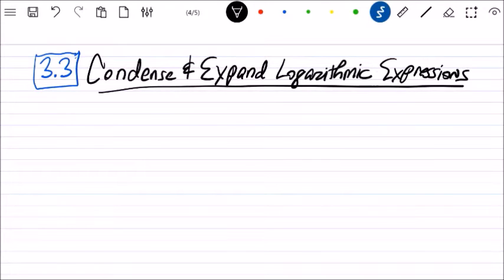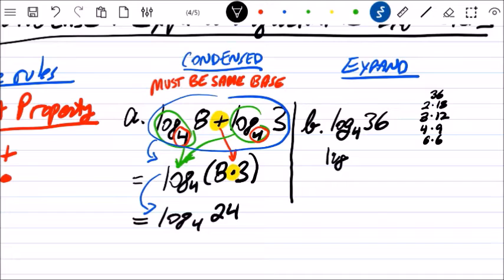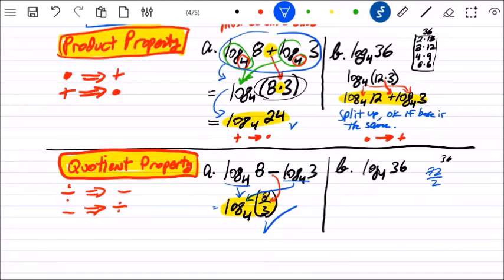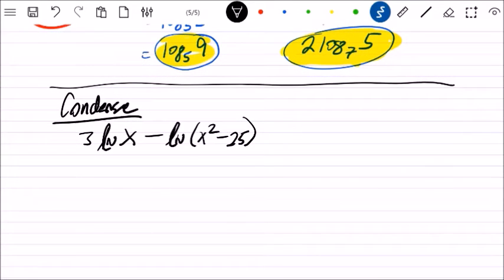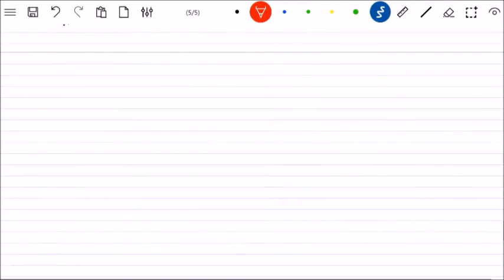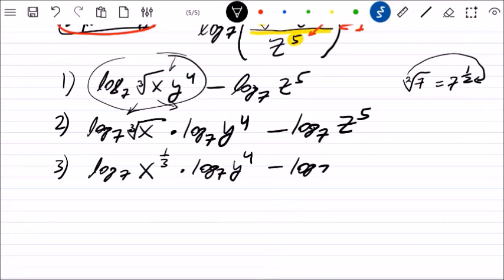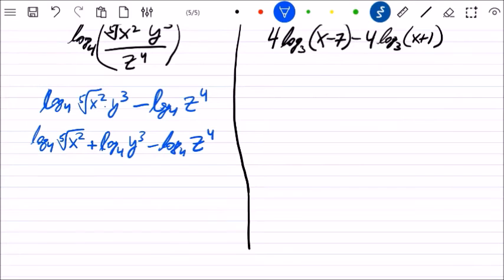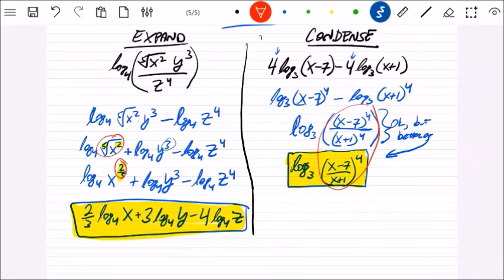3.3 Condense and Expand Log Expressions